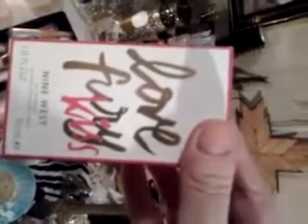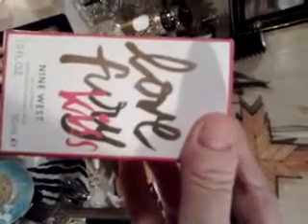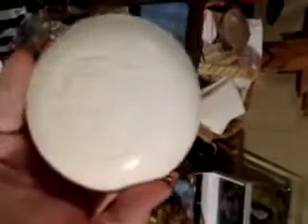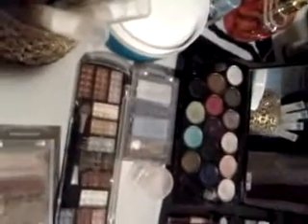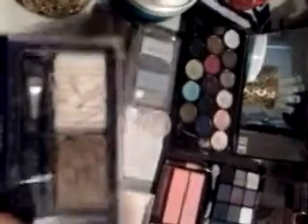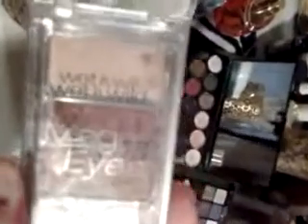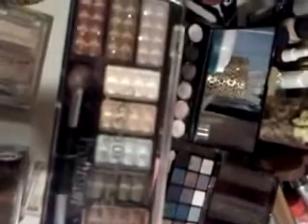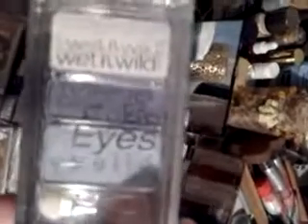My makeup table! Just starting my collections:)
Leave me comments and I will comment y'all back;) Send any samples you would like me to try out to Laura Pennington 7565 Rayfield CT. Jacksonville Florida 32244. Love Y'all and have a Fantastico Day:)